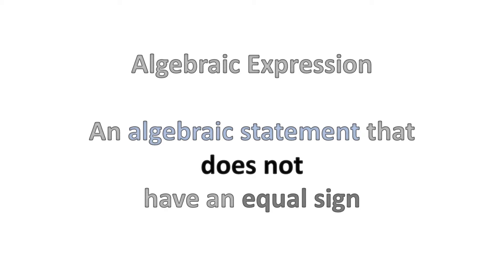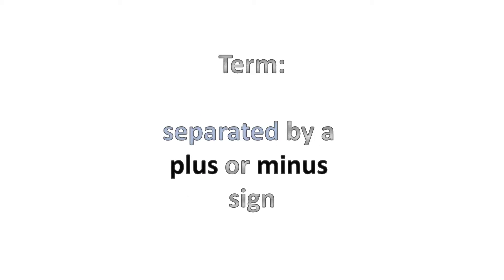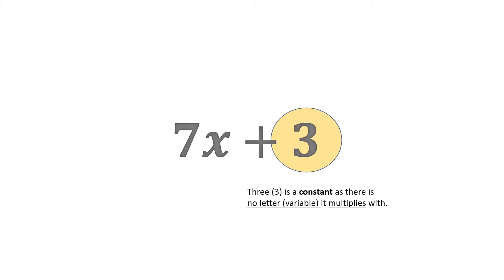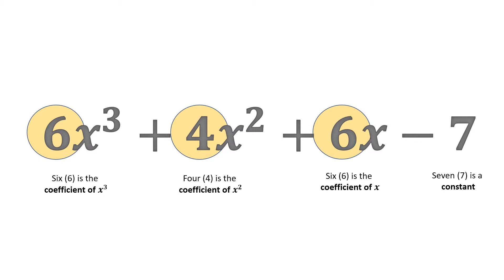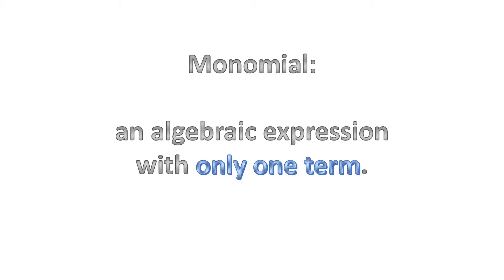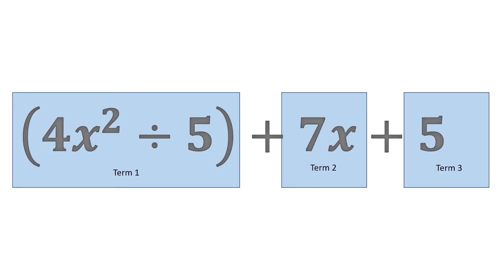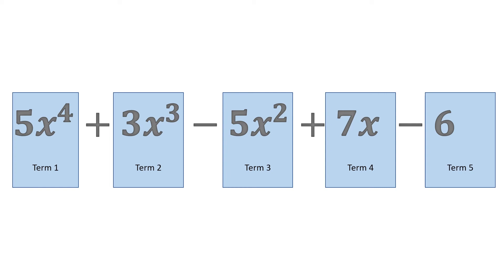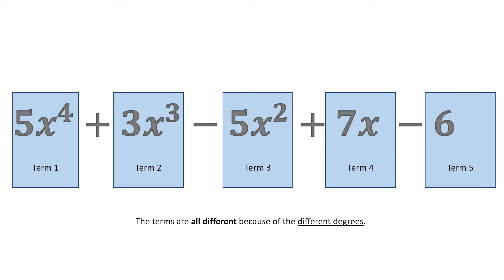Mathematics Grade 9 - Basic Algebraic Terminology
This video explains the basic terminology used in Grade 9 Algebra.

To jump to a specific term quickly, use the map below:

01:00 - Algebraic Expression
01:27 - Variable
01:58 - Term
02:46 - Constant
03:28 - Coefficient
04:22 - Degree
04:51 - Monomial
05:28 - Binomial
05:48 - Trinomial
06:40 - Polynomial
07:15 - Like Terms
07:45 - Unlike Terms